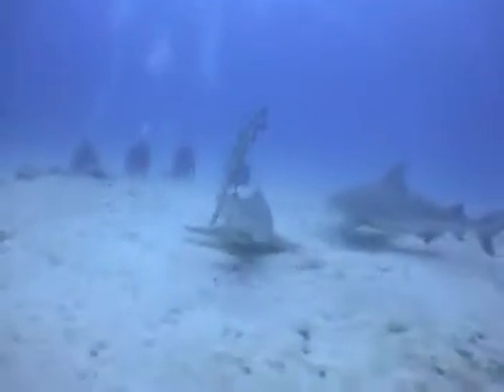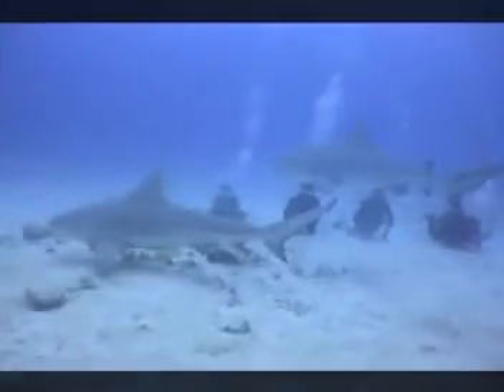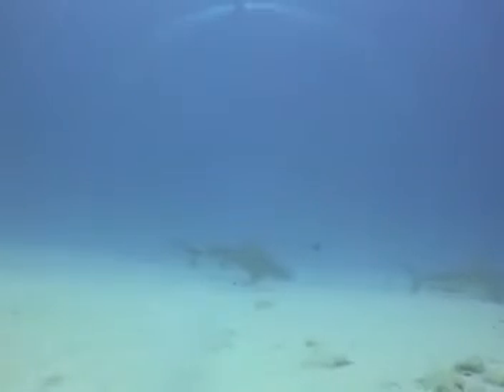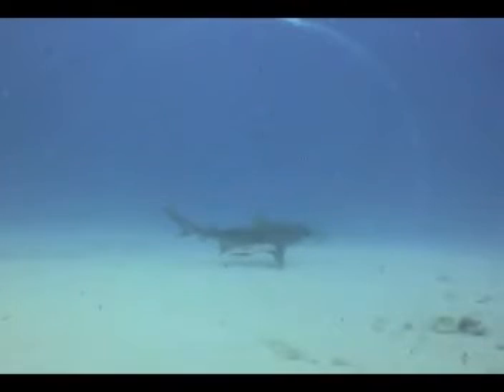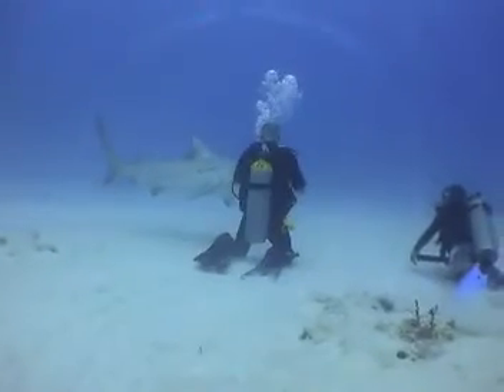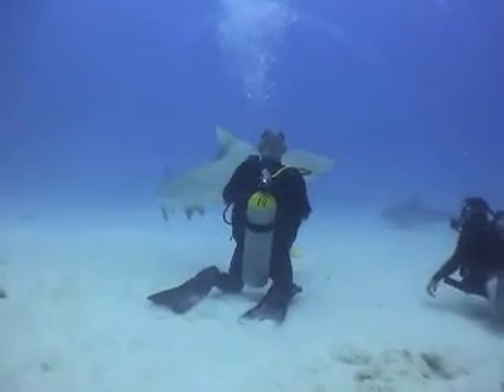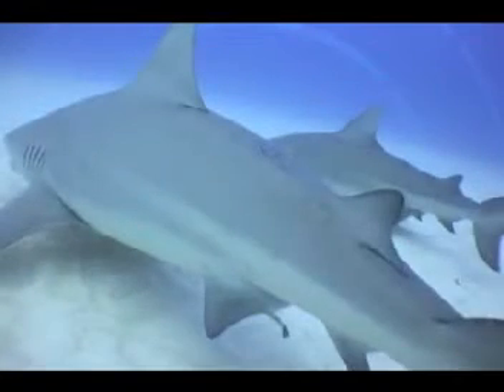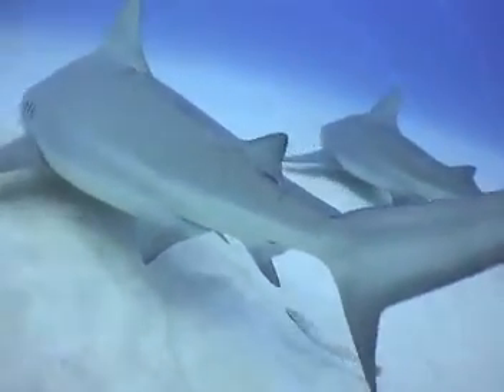Bull Sharks Mating Signs and Behaviors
Safe Bull Shark Dives a short clip on mating behaviors and what to look